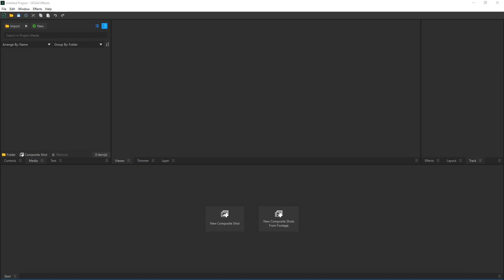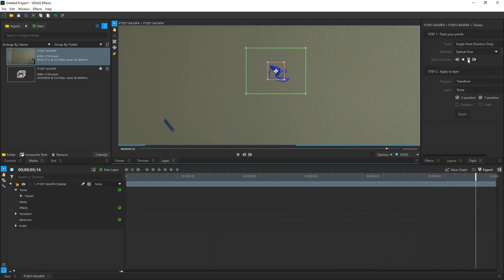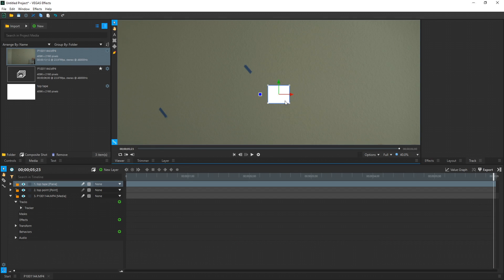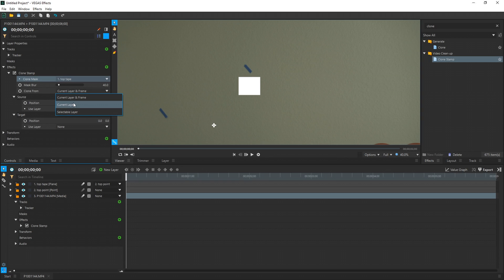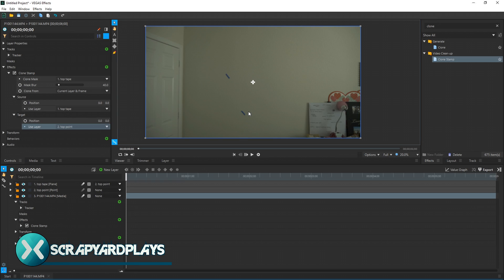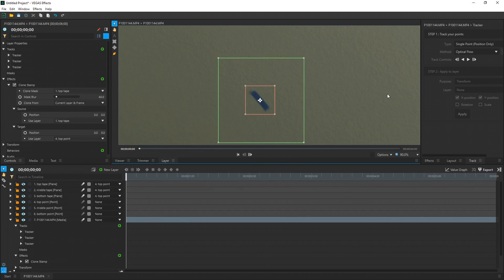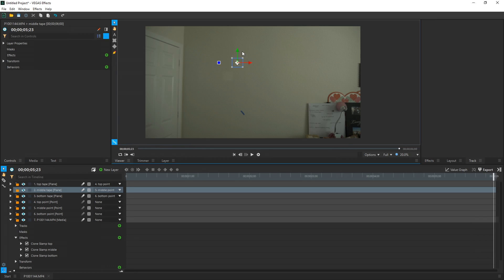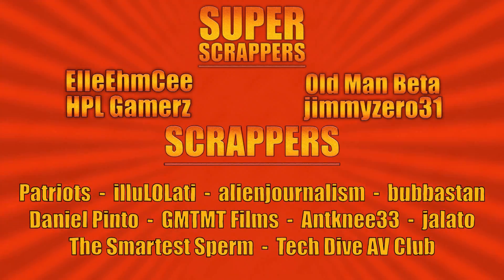How to remove objects with Clone Stamp in VEGAS Effects / VEGAS Post 👨‍🏫 VEGAS Tutorial #103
Hey everyone! Josh here with another VEGAS Effects tutorial! Today I'll be going over the Clone Stamp tool that allows you to make objects disappear! If you combine this with motion tracking you'll get flawless special effects!

── ▼    SPECIAL LINKS    ▼ ──

── ▼    MY GOAL    ▼ ──

── ▼    SOCIAL MEDIA    ▼ ──

── ▼  Octothorp's  ▼ ──